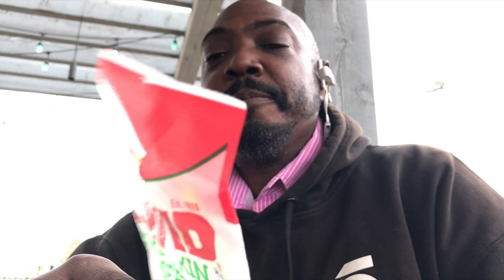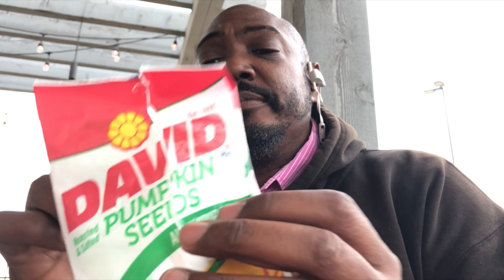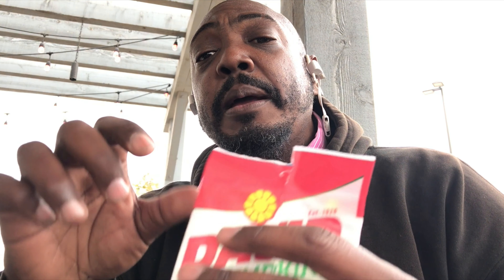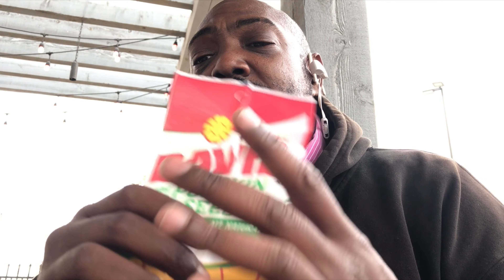David Pumpkin seeds Review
Snack and eat healthy at the same time